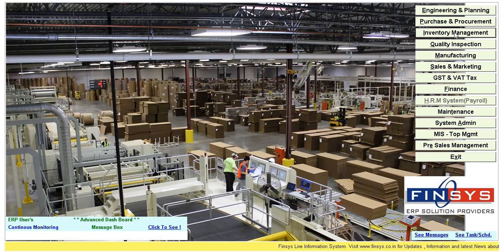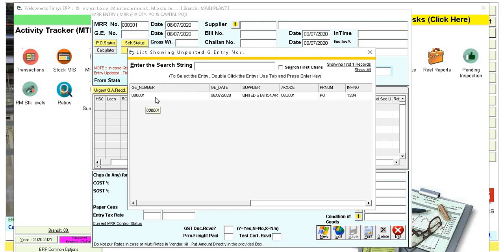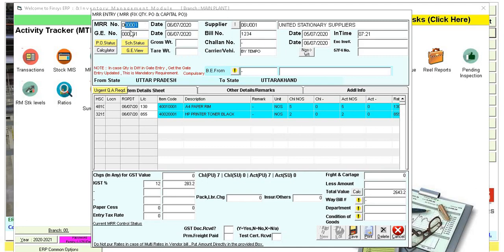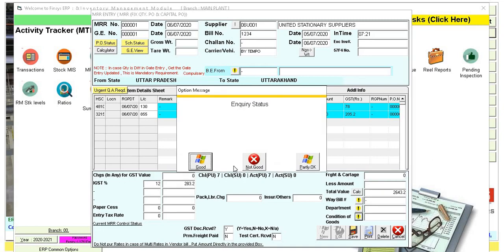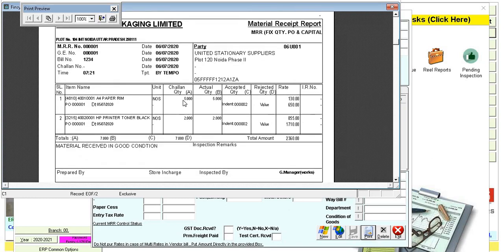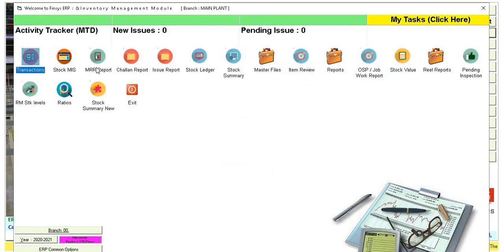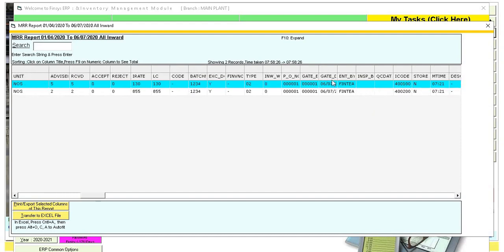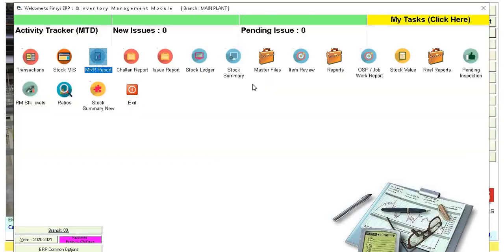ERP MRR GRN Entry System , Need Process Benefits ,Finsys ERP Videos 8